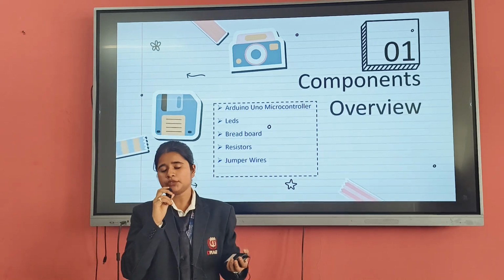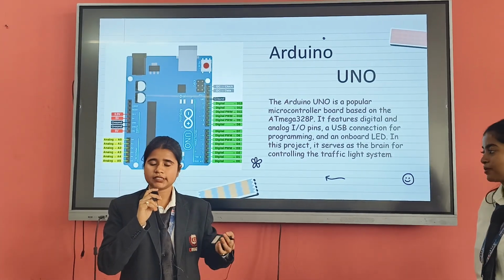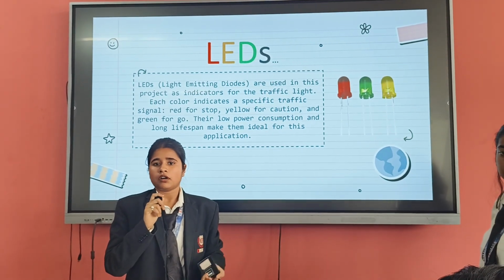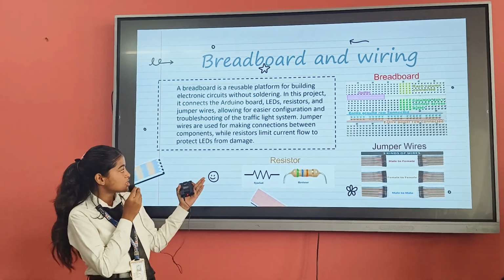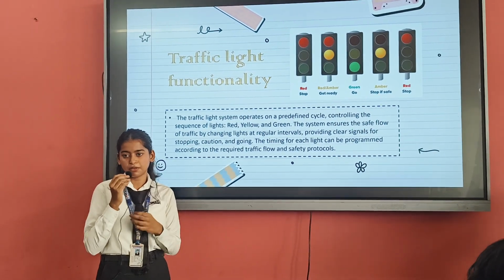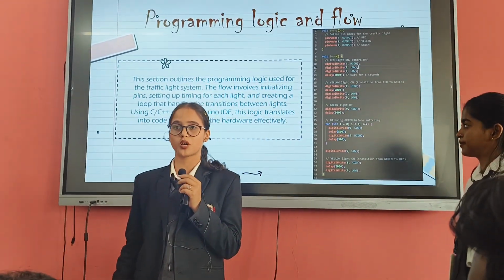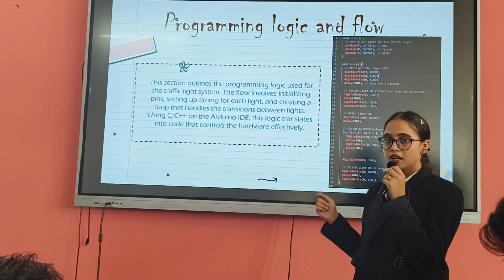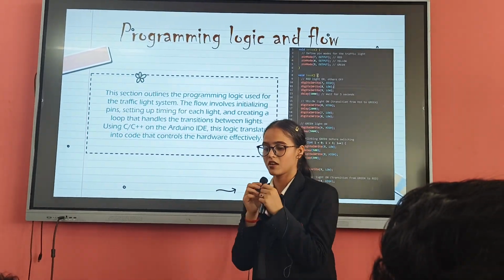Riya and her group from BCA 2nd year presenting their project on automatic traffic light system